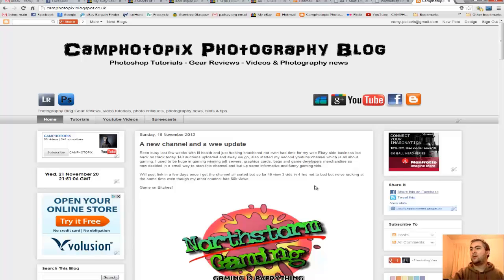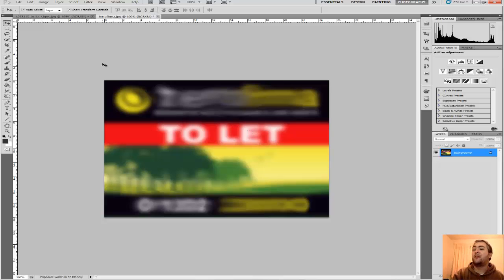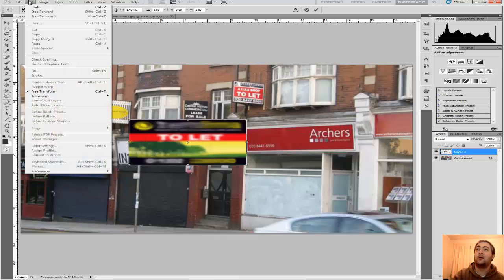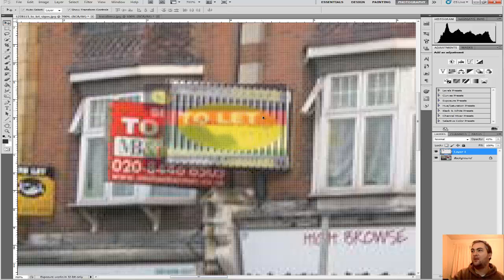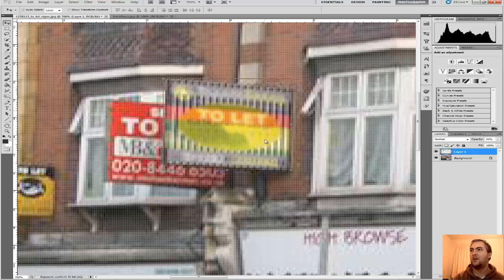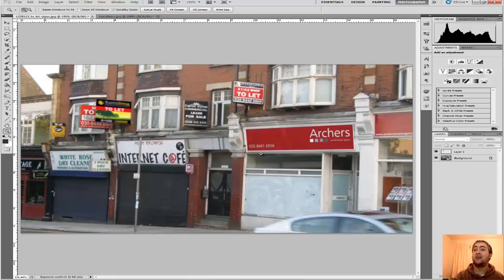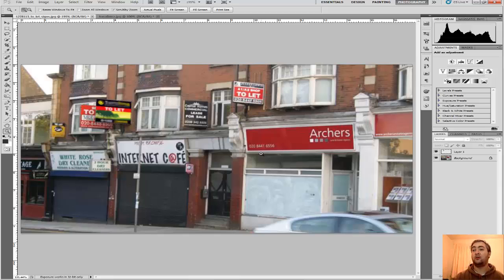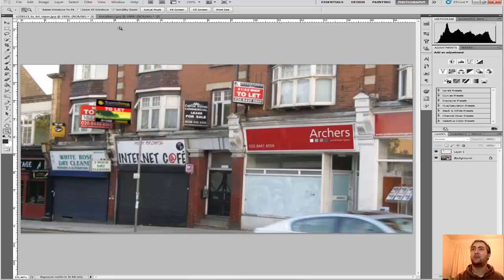perspective tool in Photoshop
Just a wee quick tip on the Perspective tool on Photoshop CS4 and above. Found this by accident but once you know how to use it then it can be a very useful tool to use.